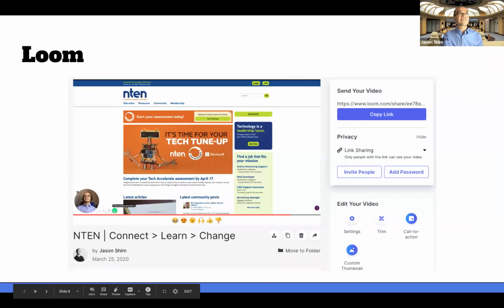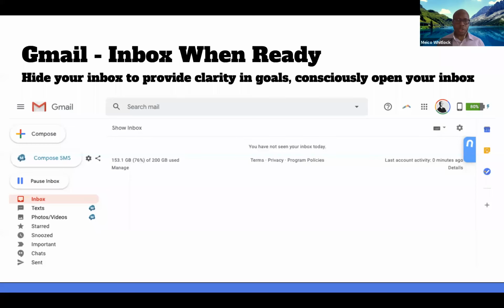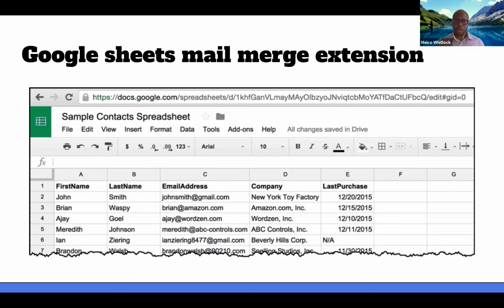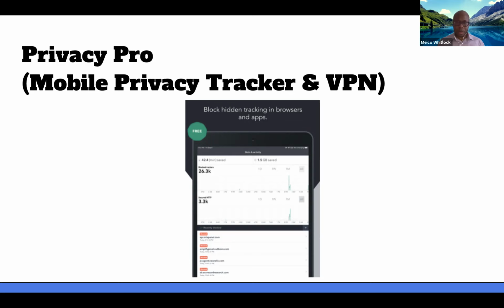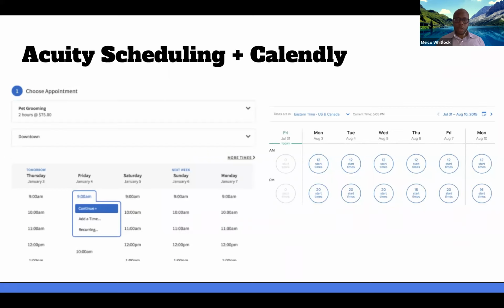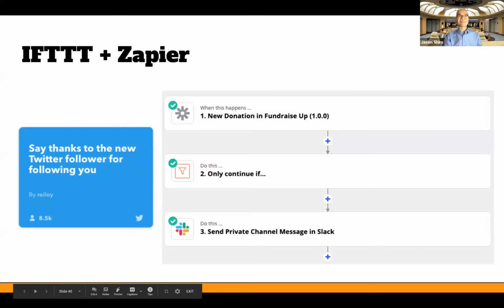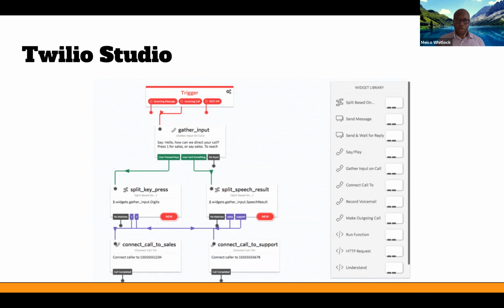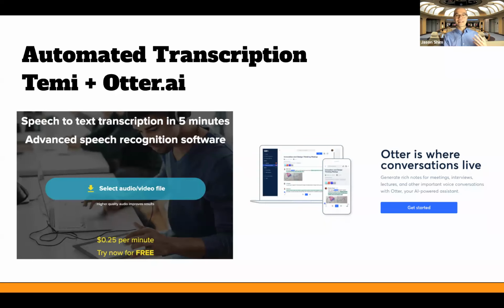Plugged In: Apps, Tools, and Tactics to Be a Nonprofit Olympian!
Plugged In: Nonprofit Tech and Transformation
A FREE digital conference about nonprofit technology, from the comfort of your own home.

Do you want your work to be faster, higher, and stronger? Are you looking for apps, tools, tactics, and resources to take home with you and implement right after 20NTC? This is the fun and engaging session you’re looking for! In this session, we will share our favourite resources that are accessible and affordable for organizations of all sizes that will help you go faster and more efficiently, raise higher revenues, and build stronger relationships!

Meico Whitlock, Trainer on Mindfulness, Work-Life Balance, and Tech Distraction. Mindful Techie

Jason Shim, Director, Digital Strategy, Pathways to Education Canada